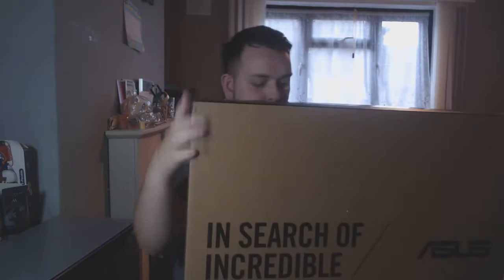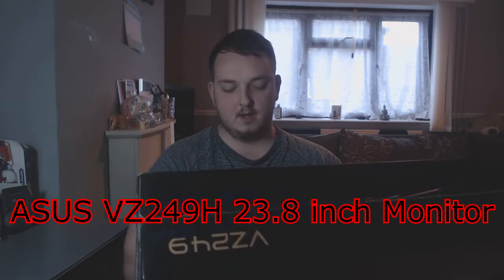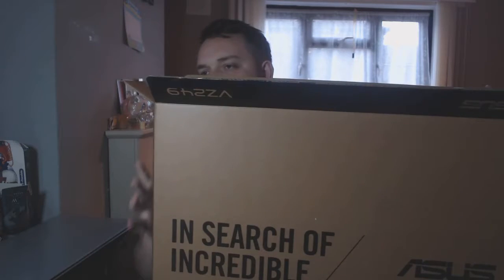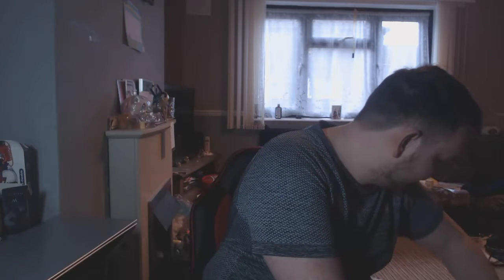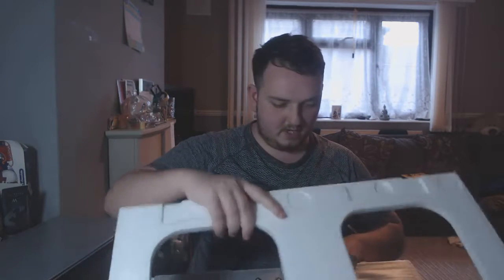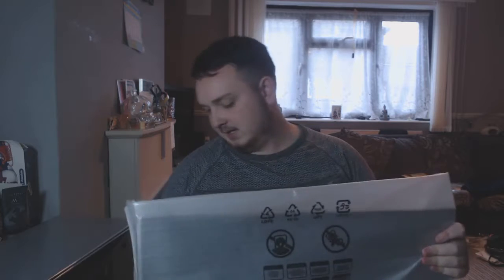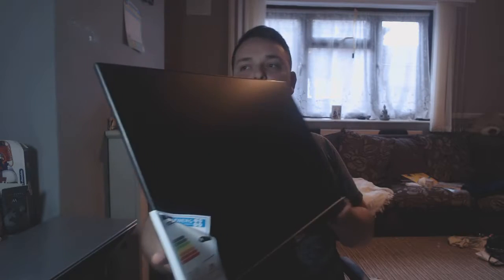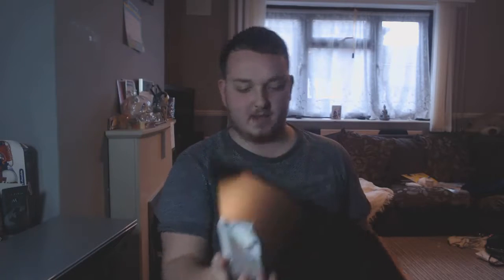ASUS VZ249 23.8" MONITOR - UNBOXING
Todays video I do an unboxing of the ASUS VZ249 23.8" frameless monitor. I hope you all enjoy the video and if you would like to check out this monitor I have just unboxed you can do